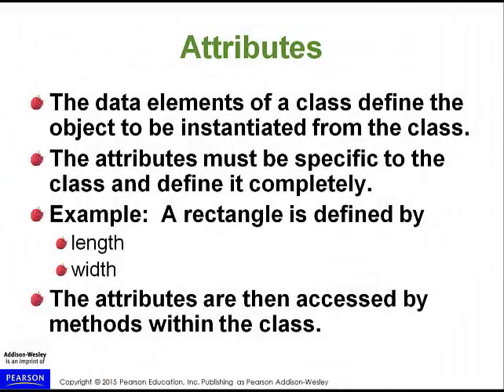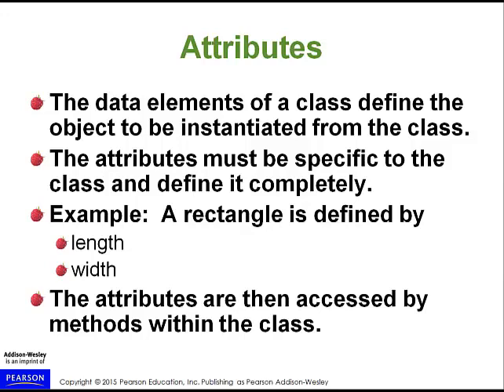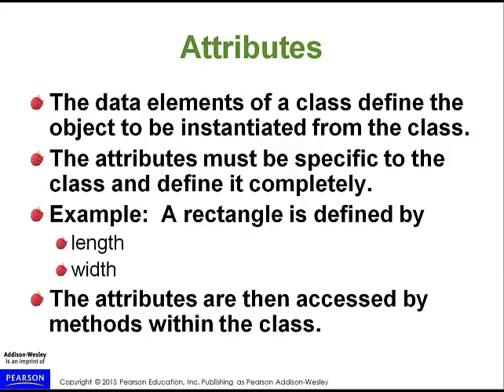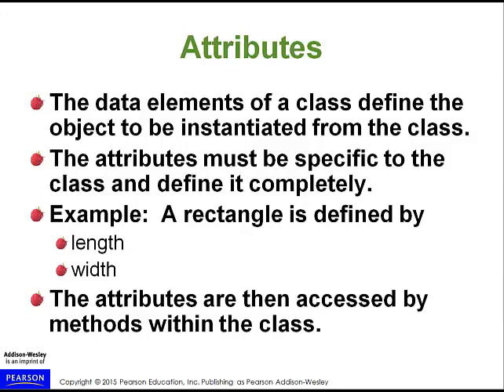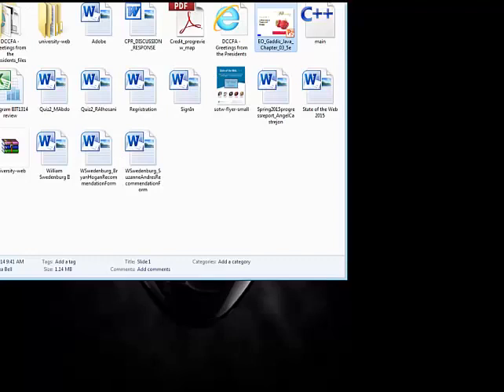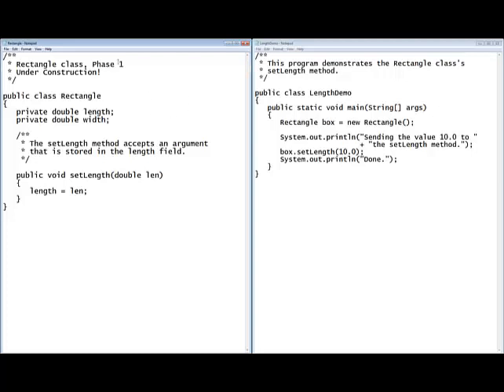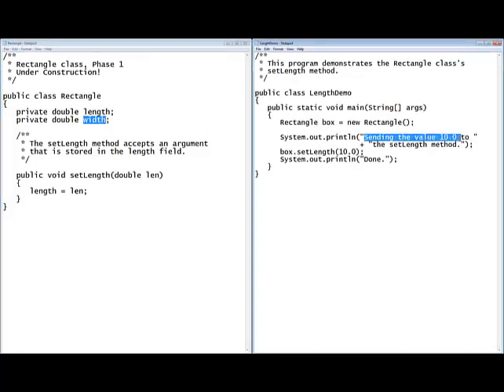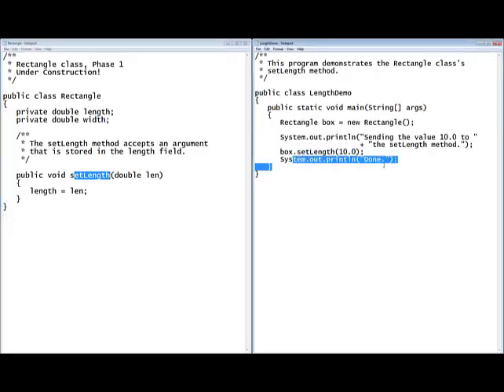COSC 1437 - Chapter 3 part C